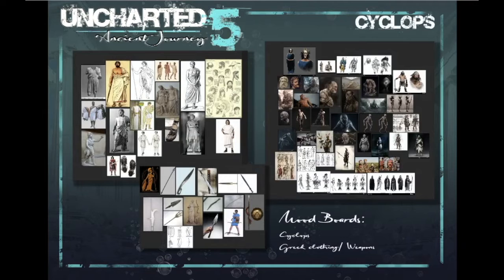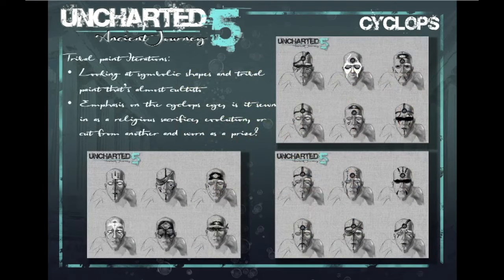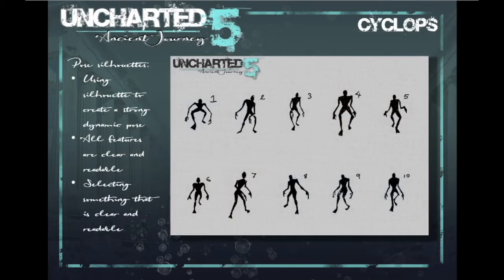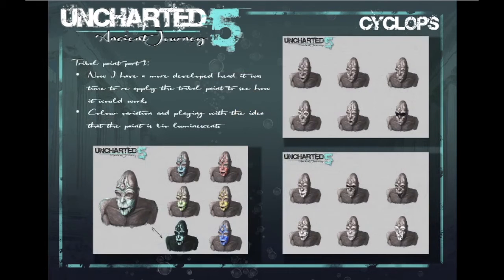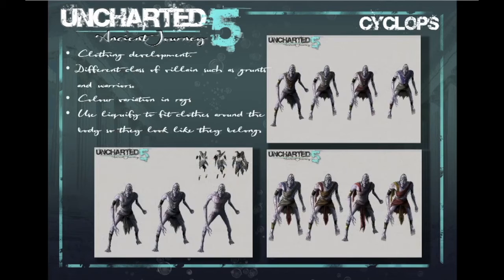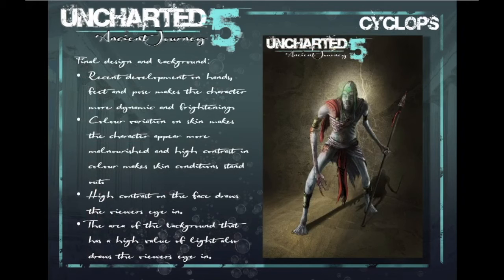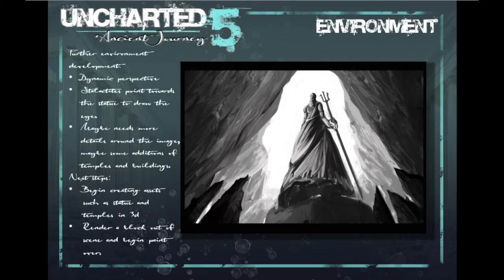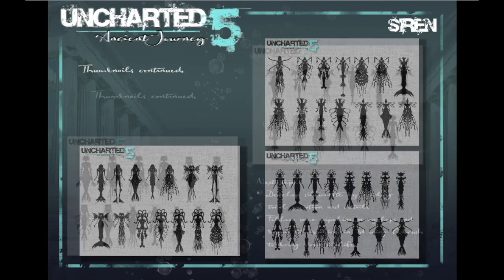James Binns CMPPP screencast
An In depth look into the development of my Creative Media Professional Practice Project - Uncharted 5 Concept Art